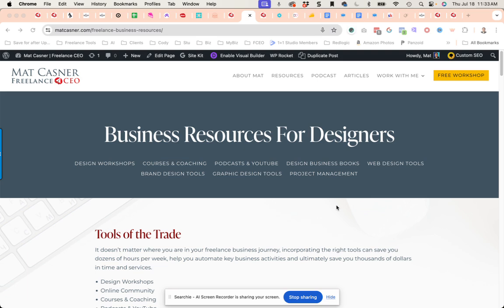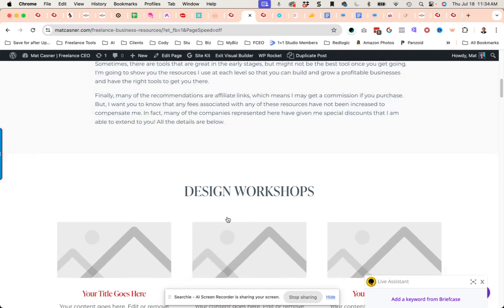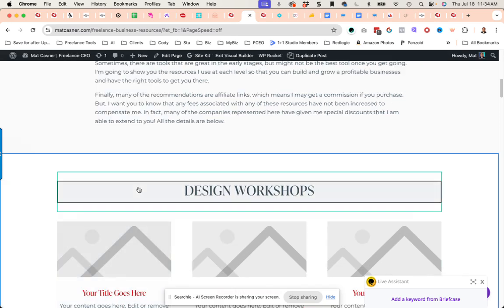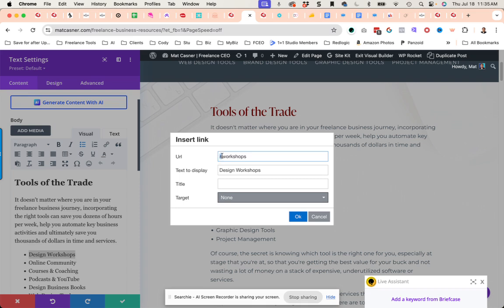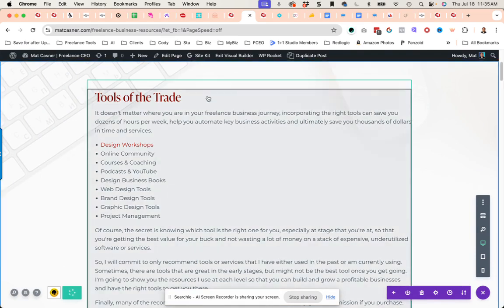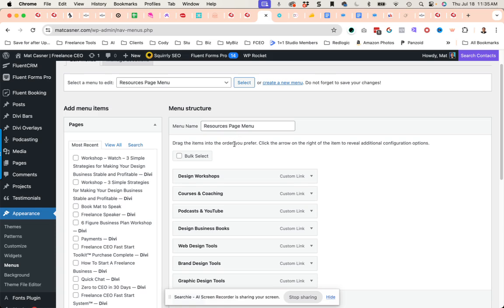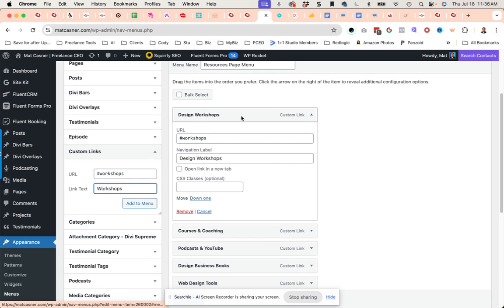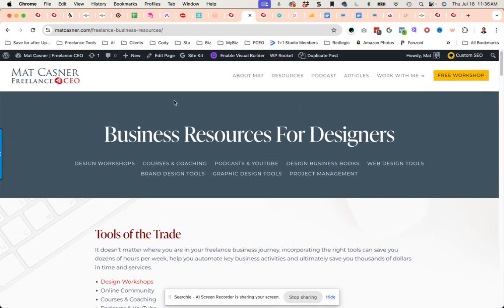How to use Divi to easily add smooth on-page web page navigation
Learn how to create smooth navigation within your WordPress website using Divi in this tutorial by Mat Casner. Discover how to link to specific sections on your webpage to enhance user experience.

Want to grow Your Freelance Design Business but don't know how?

Mat is a seasoned design and marketing professional. He is the founder of Freelance CEO and the Purpose to Profit Design Business Summit. With Mat's help, you can start transforming your skills into a profitable and sustainable business today!

for exclusive tips and strategies on how to launch, grow, and scale your freelance design business!